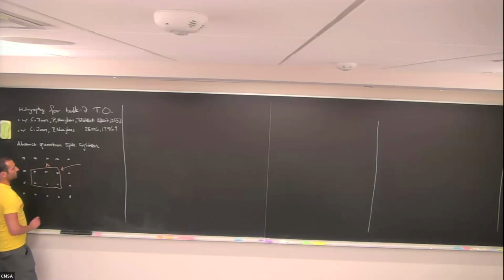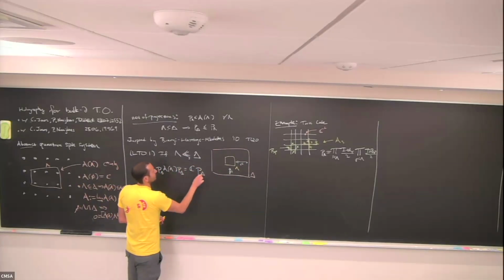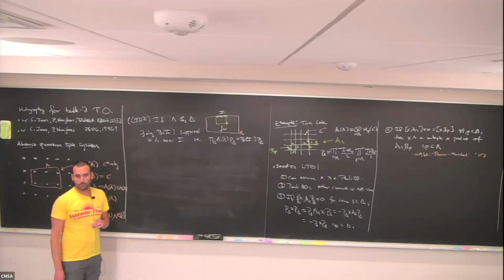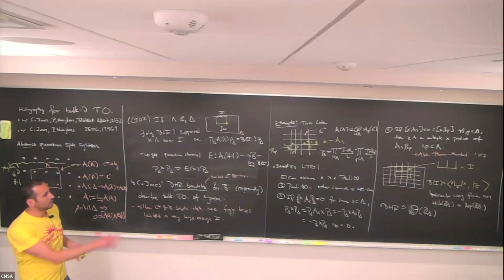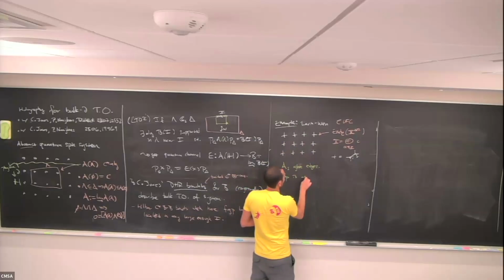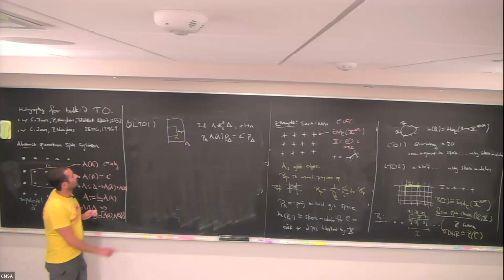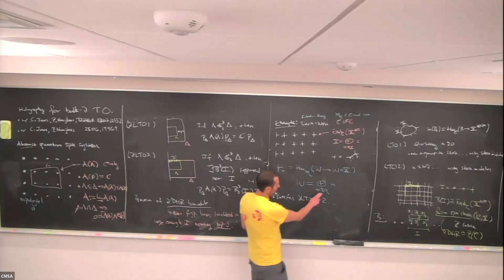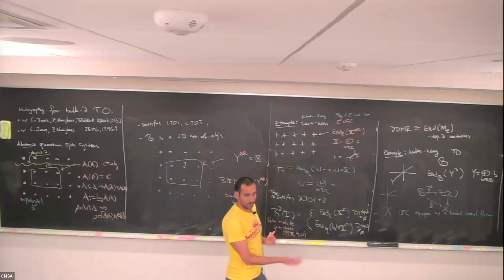David Penneys | Holography for bulk-boundary local topological order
Speakers: David Penneys, Ohio State

Title: Holography for bulk-boundary local topological order

Abstract: In previous joint work [arXiv:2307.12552] with C. Jones, Naaijkins and Wallick, we introduced local topological order (LTO) axioms for quantum spin systems which allowed us to define a physical boundary manifested by a net of boundary algebras in one dimension lower. This gives a formal setting for topological holography, where the braided tensor category of DHR bimodules of the physical boundary algebra captures the bulk topological order.
In joint work with C. Jones and Naaijkens, we extend the LTO axioms to quantum spin systems equipped with a topological boundary, again producing a physical boundary algebra for the bulk-boundary system, whose category of (topological) boundary DHR bimodules recovers the topological boundary order. We perform this analysis in explicit detail for Levin-Wen and Walker-Wang bulk-boundary systems.
Along the way, we introduce a 2D braided categorical net of algebras built from a unitary braided fusion category (UBFC), which arise as boundary algebras of Walker-Wang models. We consider the canonical state on this braided categorical net corresponding to the standard topological boundary for the Walker-Wang model. Interestingly, in this state, the cone von Neumann algebras are type I with finite dimensional centers, in contrast with the type II and III cone von Neumann algebras from the Levin-Wen models studied in [arXiv:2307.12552]. Their superselection sectors recover the underlying unitary category of our UBFC, and we conjecture the superselection category also captures the fusion and braiding.